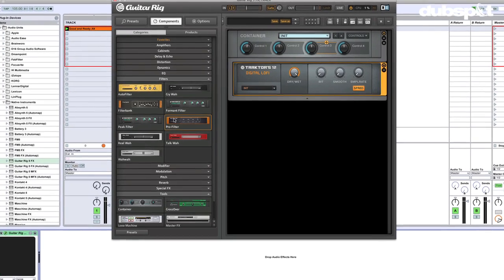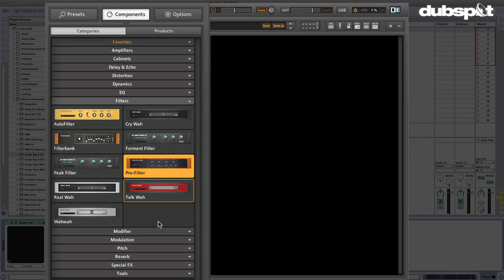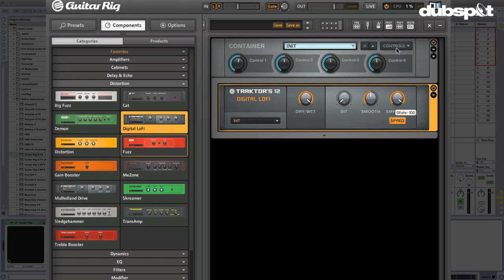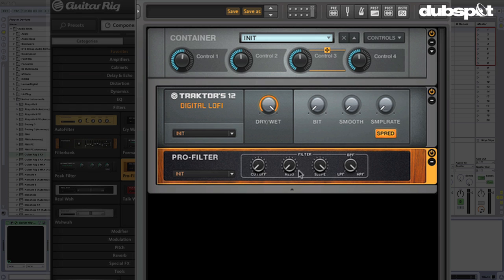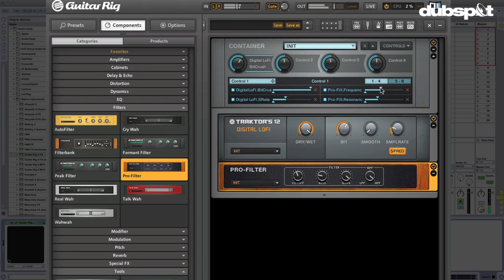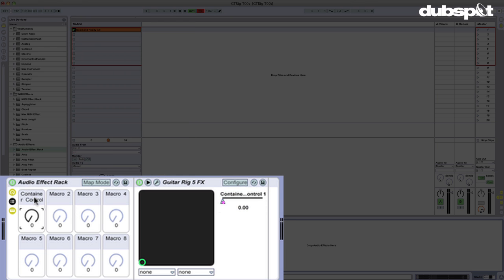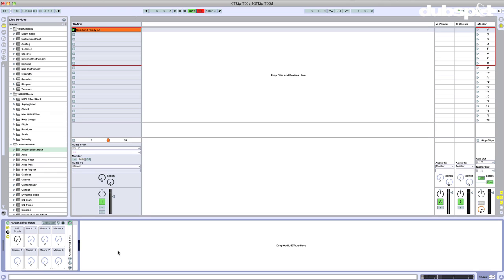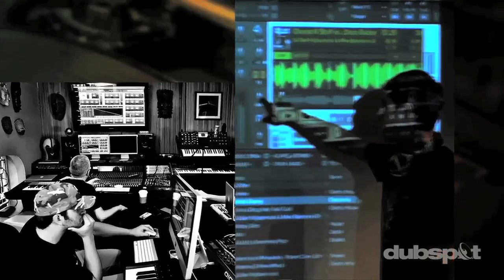Sound Design Tutorial: Using Ableton Live's Effects Racks w/ Native Instruments Guitar Rig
In this video tutorial, Dubspot's sound design course designer and instructor Evan Sutton shows you how to build intuitive and fun effects in Native Instruments' Guitar Rig and control them using Ableton Live's Effects Racks.

To get started, we 'll build a great sounding combo effect in Guitar Rig using a Container. The first effect will be a bit crusher with a high-pass filter. The Digital Lo-Fi effect in Guitar Rig is taken straight from the Traktor effects arsenal. There are also some great-sounding filters in Guitar Rig, including the Pro-Filter, based on the low-pass filters on the DSI Prophet 5. Using a Container, we can add a controller that will move the cutoff frequency of the filter and add distortion at the same time.

Once the effect has been set up, we can add it to an Effects Rack in Live for an even finer degree of control. Using the unique routings available in Ableton, we can build a controller that is not only easy to automate, but will actually turn the effect off when the controller value is at zero.

This approach is a great starting point for building a wide variety of 'intelligent' performance systems. - Evan Sutton

Vine: @Dubspot